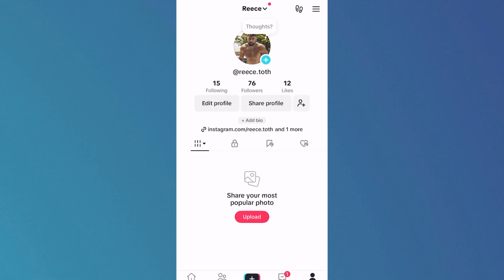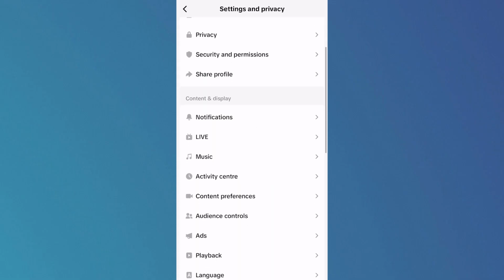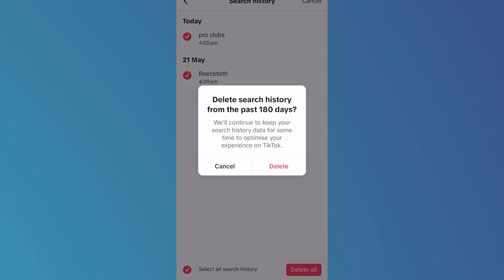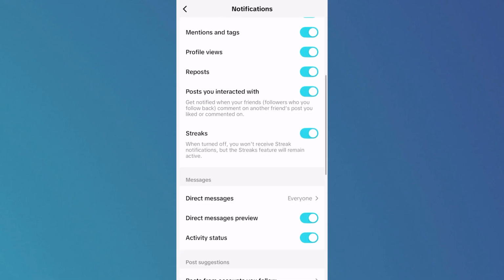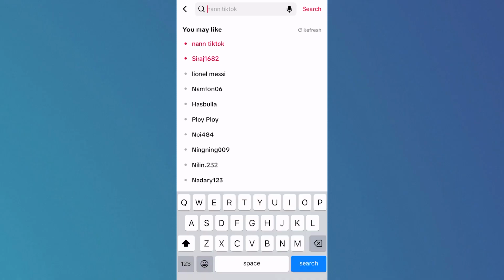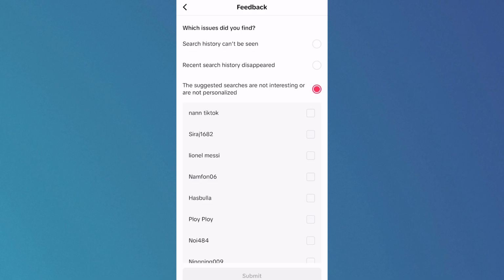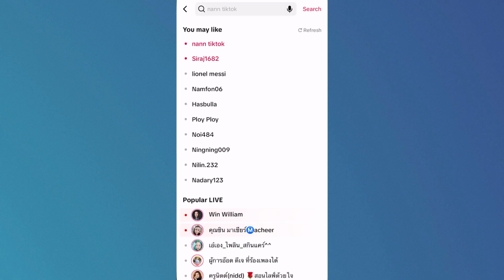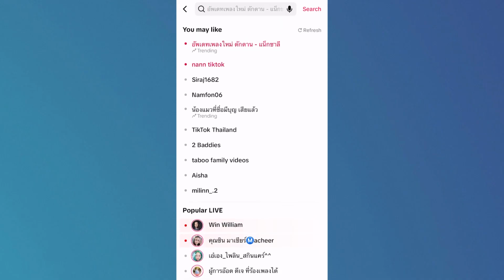How To Remove TikTok You May Like Suggestions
Tired of TikTok’s annoying “You May Like” suggestions taking over your For You Page? 😤 In this video, I’m breaking down the exact steps to remove—or drastically reduce—those unwanted recommended posts. You’ll learn how to use TikTok’s “Not Interested” feature the RIGHT way, clear your watch history to reset your algorithm, and finally take control of your FYP.

These tips work in 2024 and will help you clean up your TikTok experience fast. If you’re ready to make your For You Page actually relevant again, watch now!